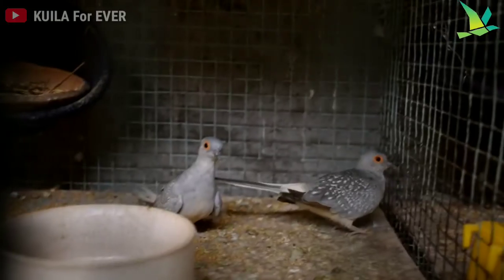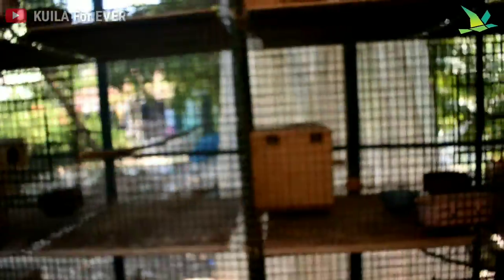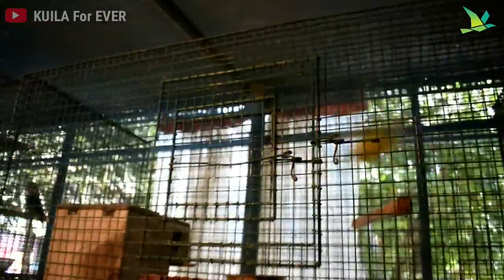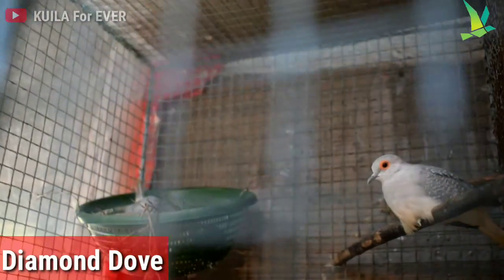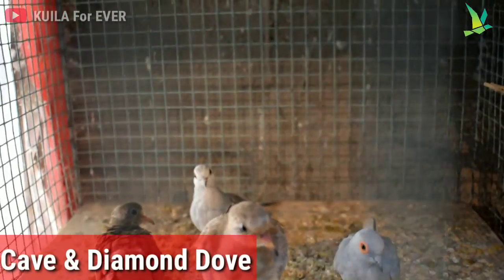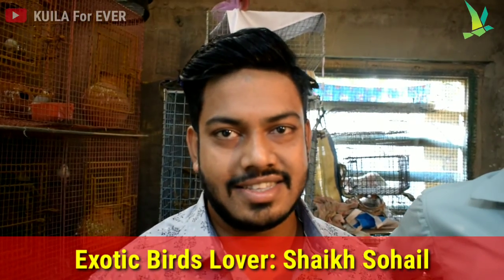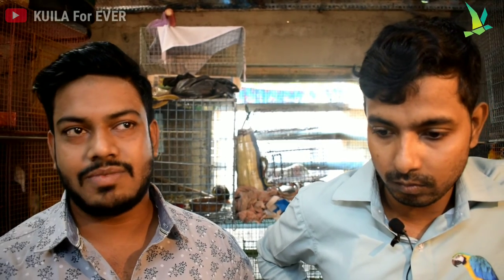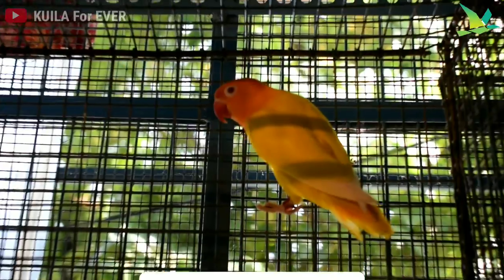High Mutations Lovebirds/Java sparrow/Dove/Finch/Budgerigar Breeding Farm Visit||KUILA For EVER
🏠Raj Birds Farm
Location: Holudbaria, Magrahat, South 24Pgs
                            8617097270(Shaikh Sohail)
🔥All Over India Home Delivery Possible 🔥

2.Opti-Breed Supplement

8.Bird Food For Budgies_mix Seeds

9.Nature Forever Bird Feeder

10.Large Bird Feeder

11.Large Bird Feeder with Holding Handle

12.Bird Cage Toys

13.Rat/Mouse/Rodent Trap Cage

14. Stainless Steel Bird Food Holder

15.Yellow Millet Bird Food for Small Birds (5kg)

16. Pigeon Leg Rubber Ring